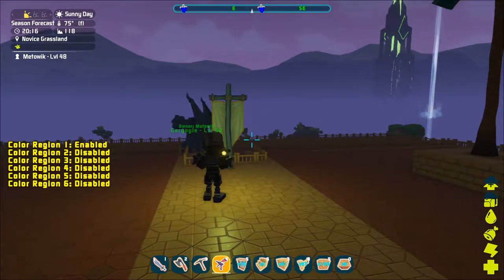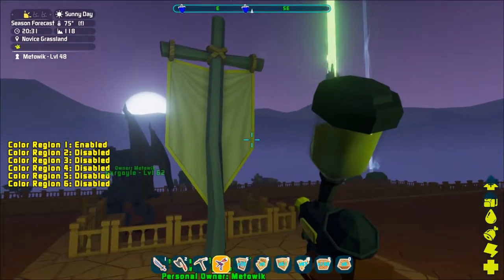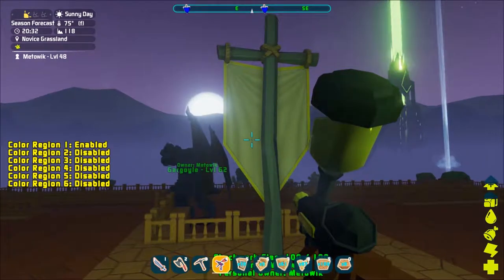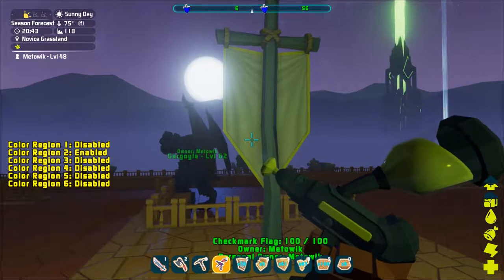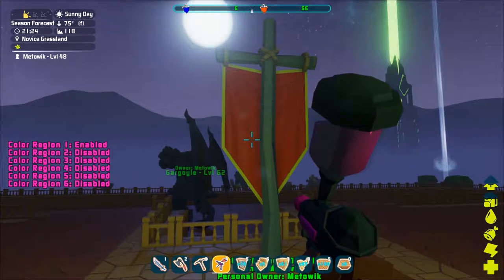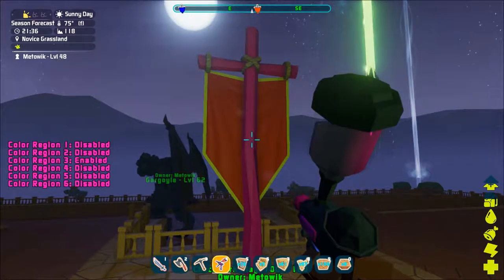PixARK Tutorial - How to Use the Spray Gun and How to Dye Your Flag.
This is to demonstrate how to enable/disable the regions when using the spray gun in PixARK. I use the flag for the demonstration so that you can see how to change the color of your flags on the compass.

About PixARK:
PixARK is a vast, wild world filled with vicious dinosaurs, magical creatures and endless adventure! To survive in this mysterious land, you must tame creatures both ferocious and cuddly, craft high tech and magical tools, and build your own base out of cubes.